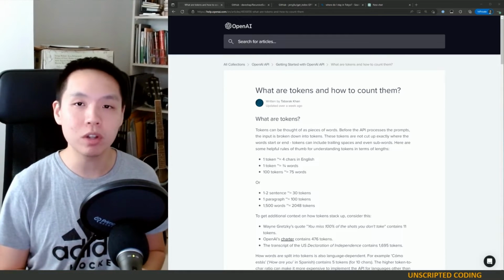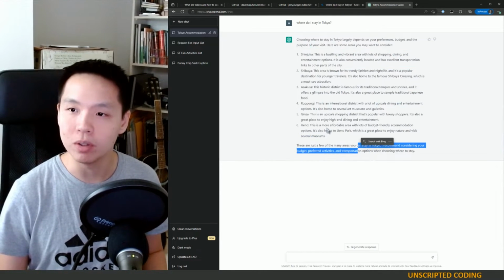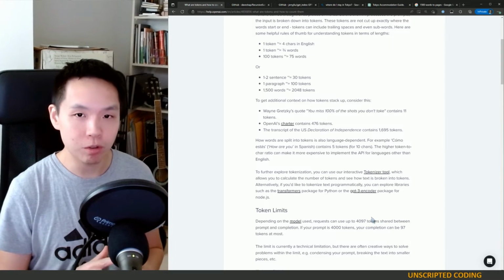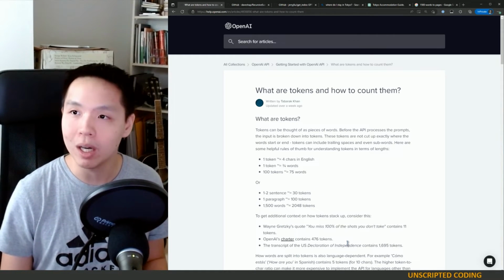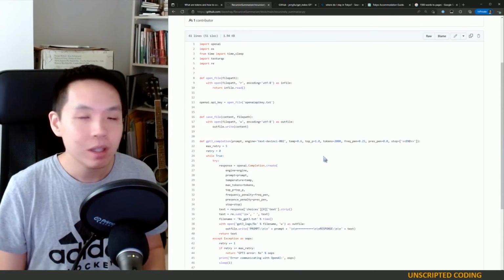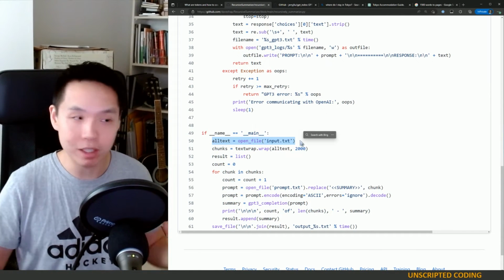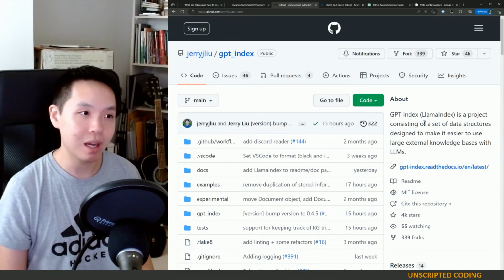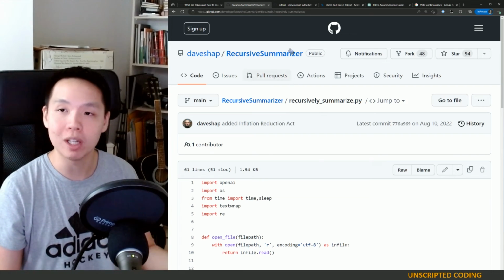Bypassing GPT-3's Token Limit to Recursively Summarize Text (not great) | Unscripted Coding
We've seen GPT-3 do some great summaries of blog posts and web pages.  When you want it to do some real work though, the 4,000 token limit is a real pain.  Basically, GPT-3 is good at handling blocks of roughly 3,000 words or less.  If you want to summarize anything longer, it struggles hard.  We're going to try a technique called recursive summarization to overcome this.  The results are not fantastic though!